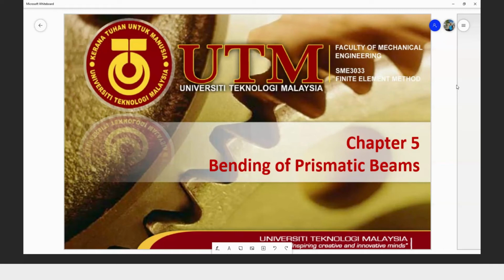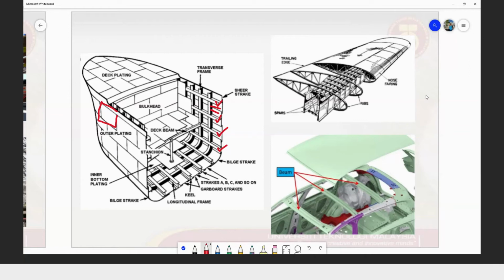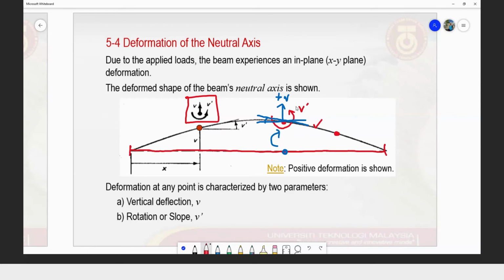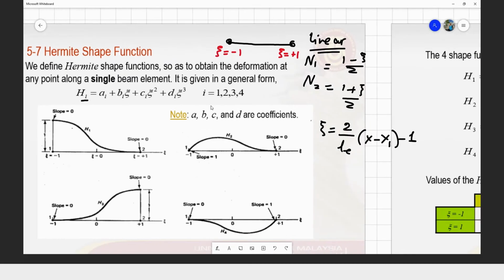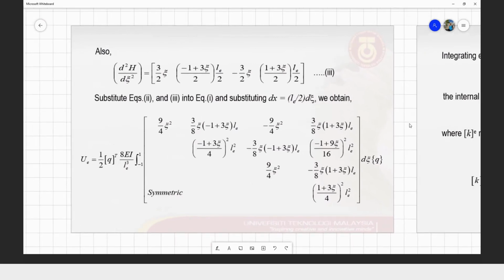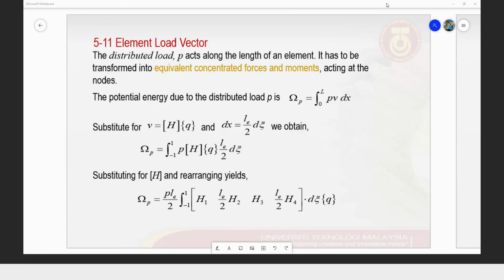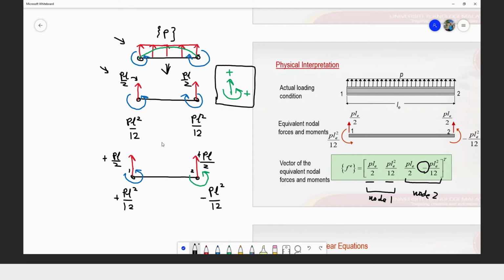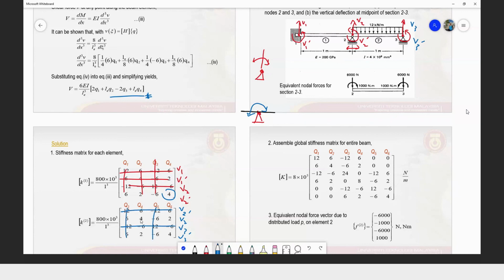11/4 FEM Chapter 5 part 1